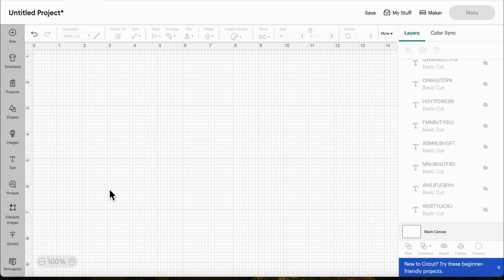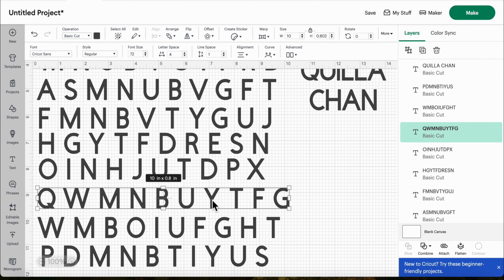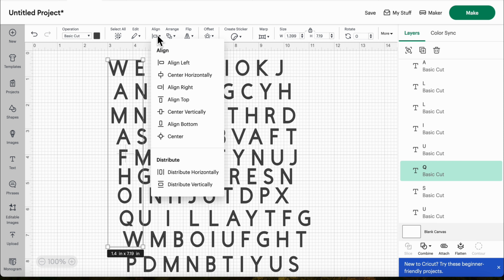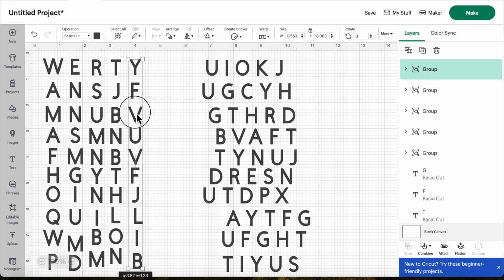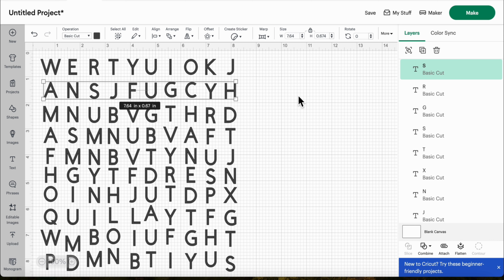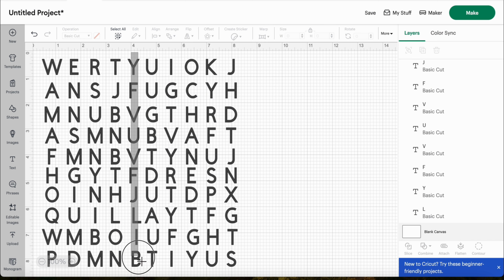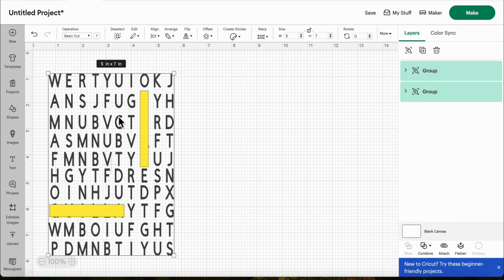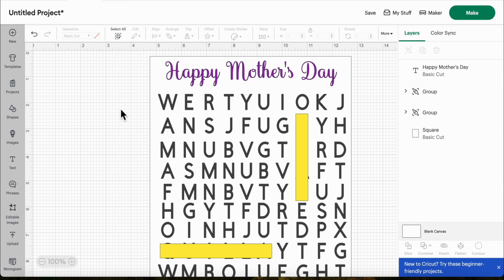Creating A Cross Word Puzzle In Cricut Design Space(From Beginning To End)Beginner Friendly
Hello all! I apologize for the wait. I had some issues with my MACBOOK. But we are all set now. In this video you will see me creating a crossword puzzle from beginning to end. I sped the video up somewhat due to it being a little bit on the longer side. I tried explaining all the steps without it being confusing since there are so many steps to complete it. So if there’s any questions please drop them down below 👇🏽 in the comments section and I’ll be sure to answer you.